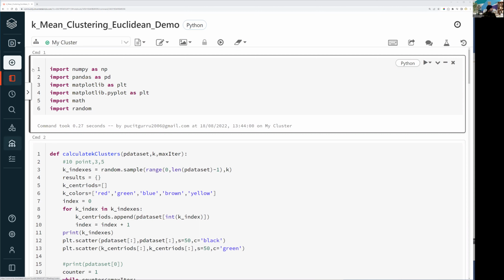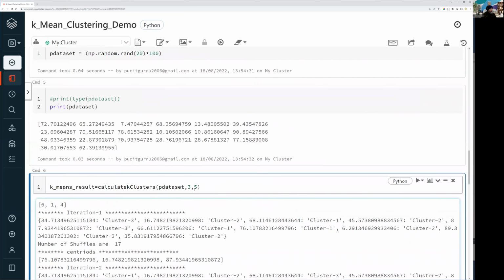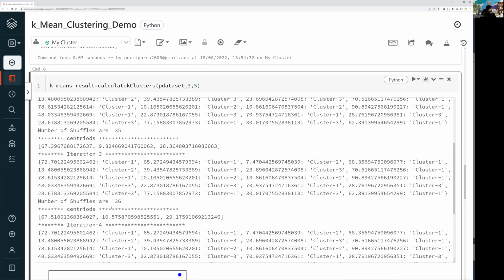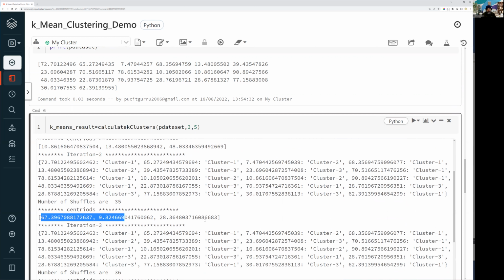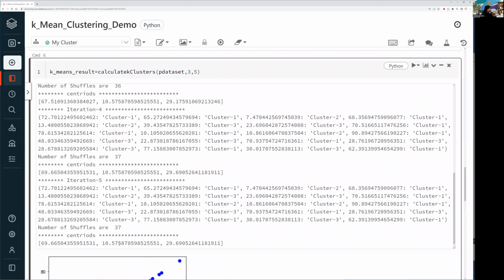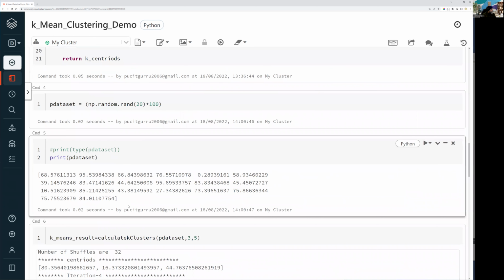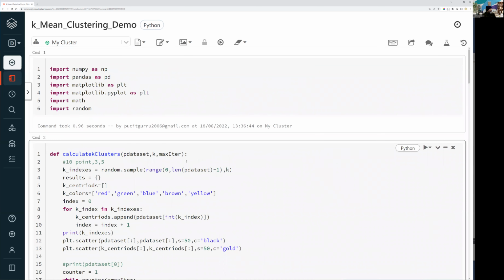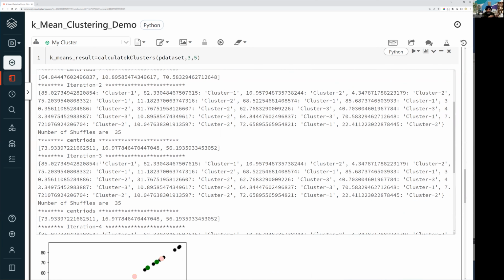K Mean Machine Learning End to End Solution Demo using DataBricks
In this video, I am showing the end to end solution of implementing K Mean clustering algorithm using Python in DataBricks. Additionaly, I am using single dimensional dataset to simplify the implementation and showing the actual mechanics of K Means as well as the point of convergence or reaching at local minima.